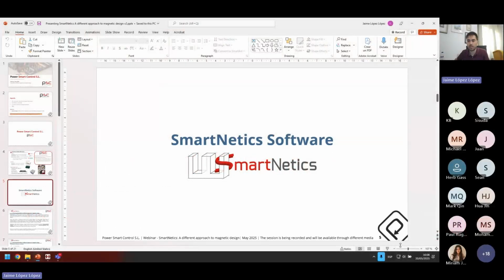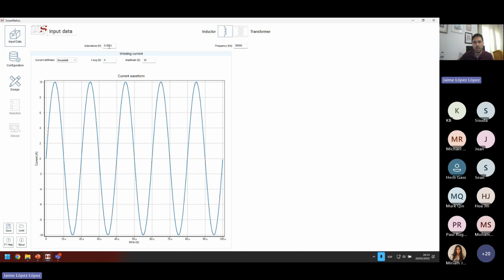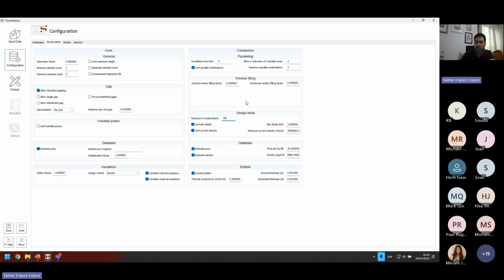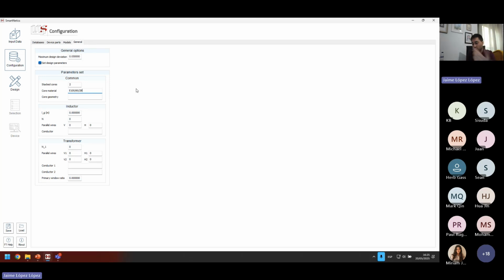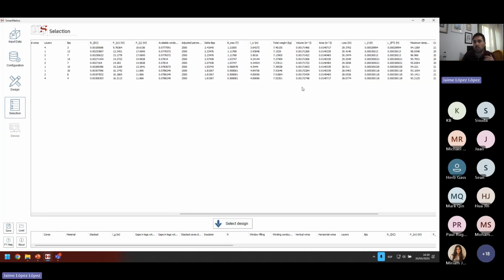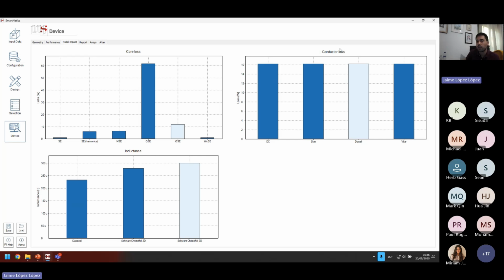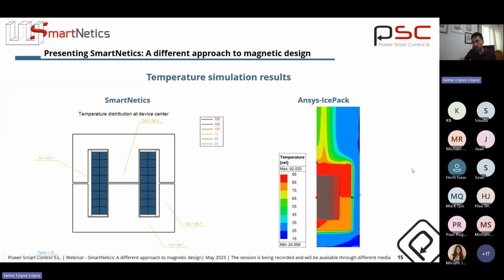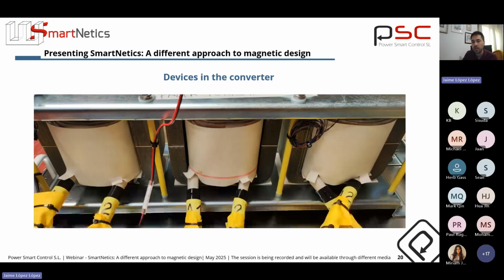Presenting SmartNetics: Our approach to magnetic design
Challenge: In medium power converters (~50kW) magnetics can take a high portion of converter’s total cost, volume and losses. Those values depend on a very high number of parameters, from geometry and materials to current waveform, which makes the number of possible designs almost infinite.

Since every metric is important, there is not an ideal solution for every project. Why using an expensive wire to reduce losses if core loss dominates? Why a planar design if height is not a problem? Why so many paralleled wires if there is still temperature margin? How much better is the proposed design compared with one that is cheaper, smaller, or easier to build?

Solution: while other tools give a single one-fits-all design, SmartNetics provides every possible design to have all the available information and, at the same time, an intuitive graphical user interface that allows you to easily assess the impact of every value.

This is the recording of one of our live webinars, where we walk through how SmartNetics works and how it can help you optimize your magnetics design.